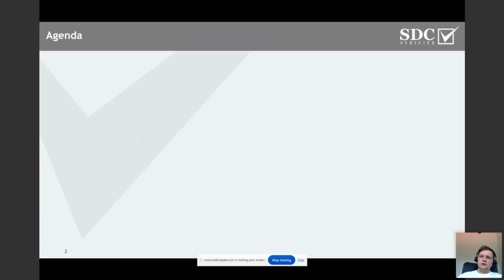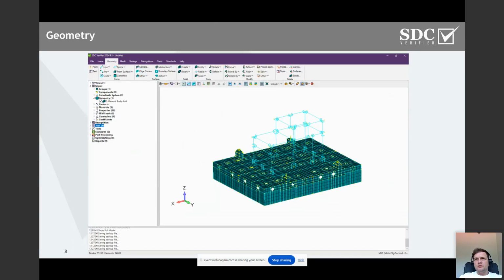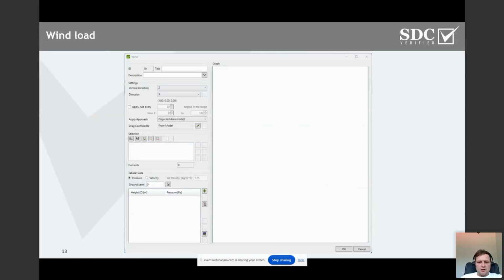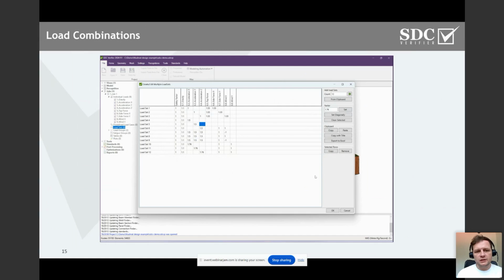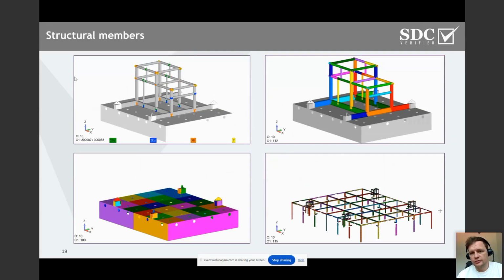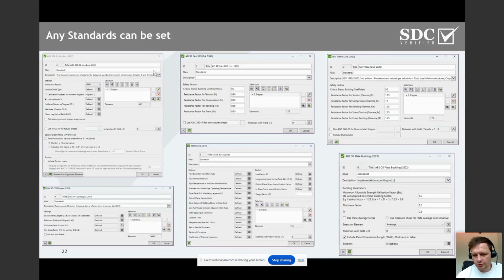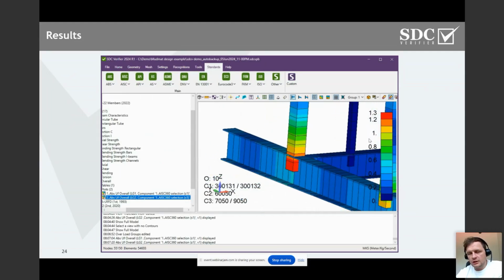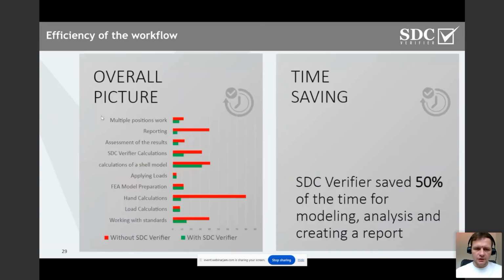Beyond Compliance: Innovative Verification Techniques for Offshore Structures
Working in extreme-stress environments, continuously being subject to innovations, and adhering to numerous industry standards make offshore structure compliance verification a demanding and intricate task.

​​​​​​​At the webinar on June 6, SDC Verifier’s COO Oleg Ishchuk, will share knowledge and practical insights on cutting-edge verification techniques. You will learn how to:

✔ Create precise copies of the existing structure;
✔ Analyze their behavior in different modes;
✔ Understand the reasons for potential issues and their precise locations;
✔ Predict the structure’s lifetime period, and  ensure offshore structures’ safety and stability.